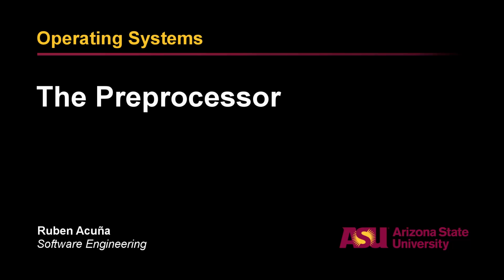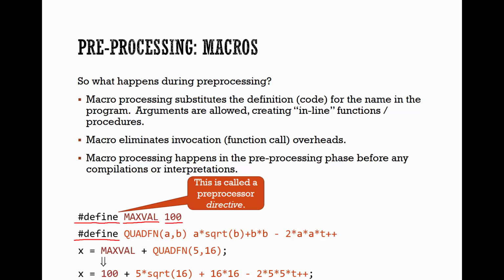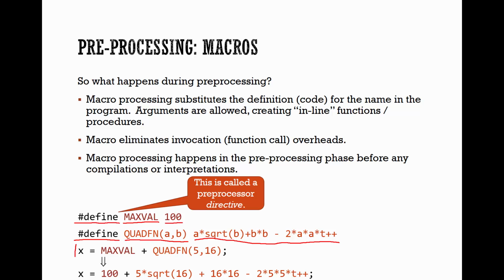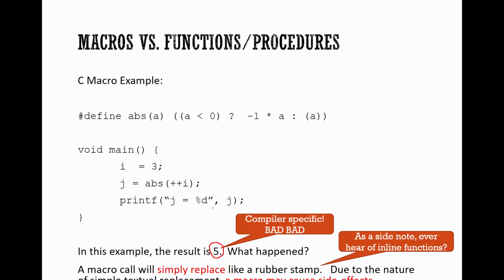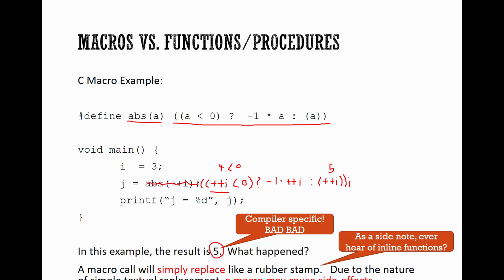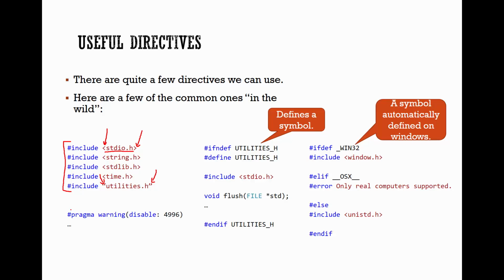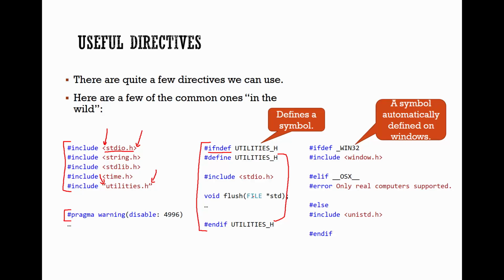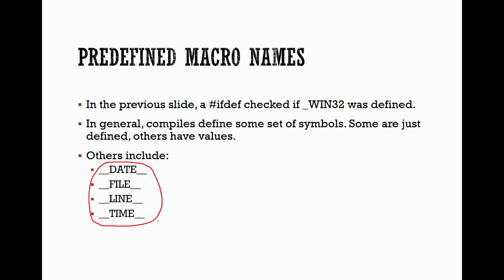[SER334] CP3: The Preprocessor [Slides]